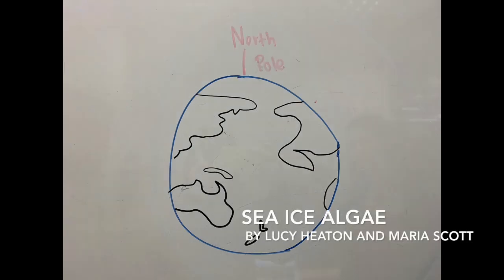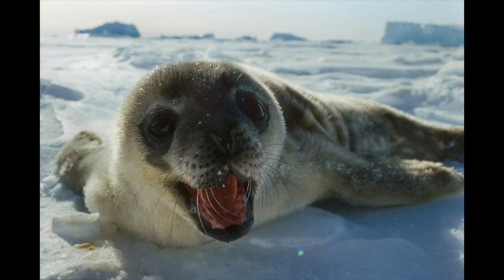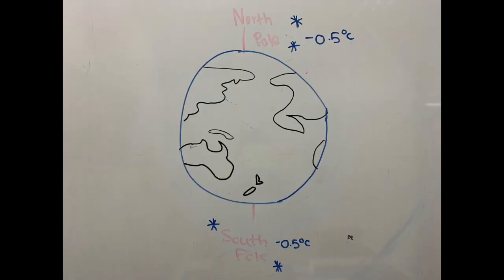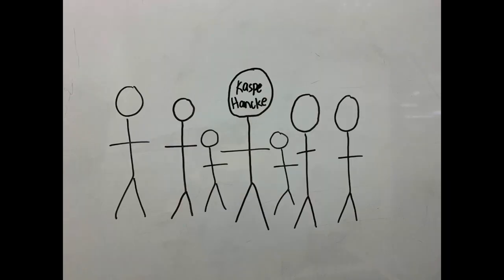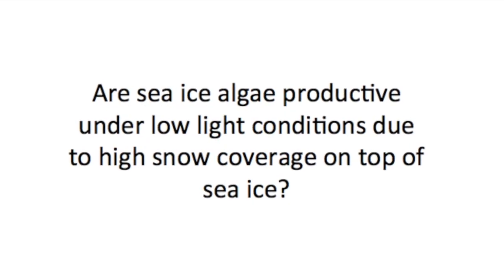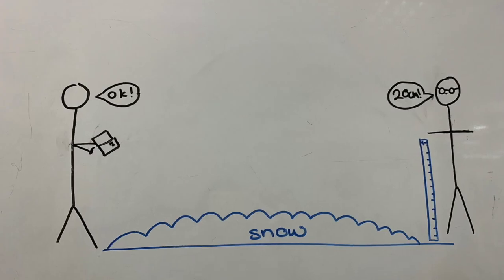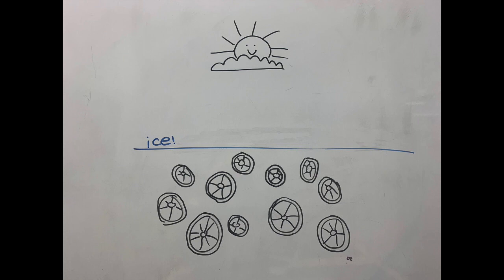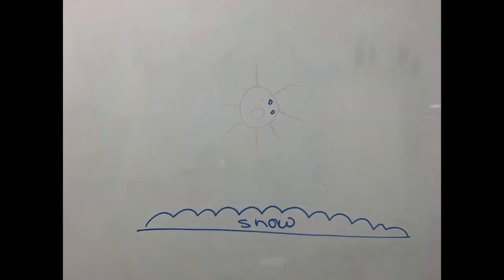BTNY203 Podcast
This video is about BTNY203 Podcast